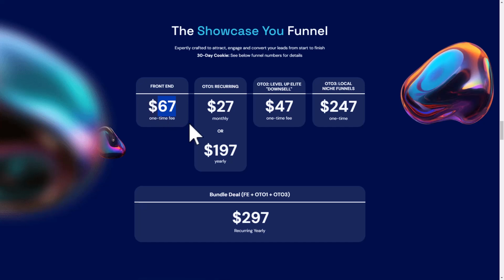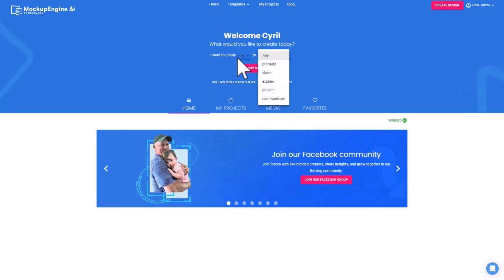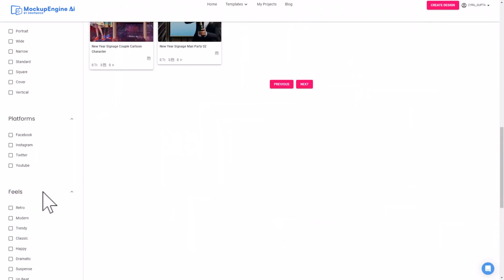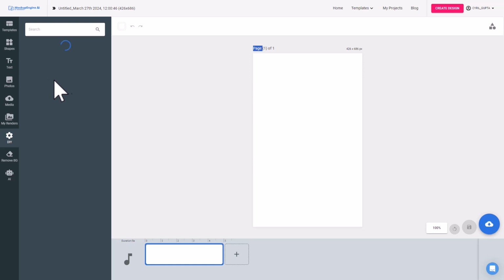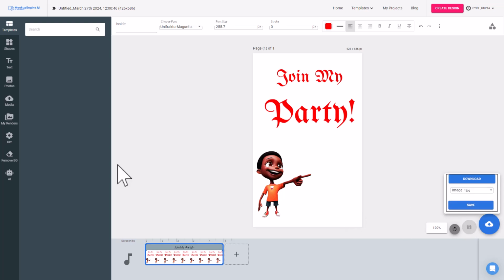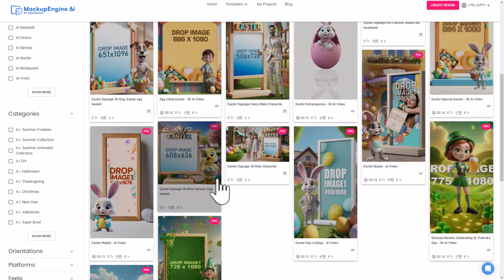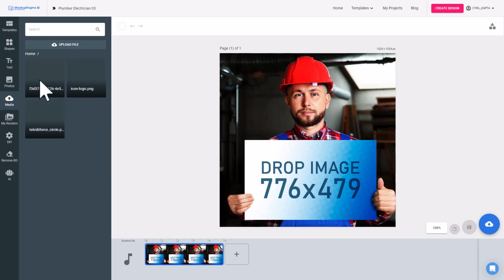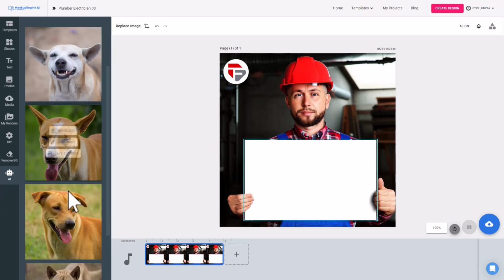MockupEngine Review & Walkthrough by Cyril Gupta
MockupEngine is an all new software that can create Mockups for any niche or occasion. It's got over 500 ready templates and can also generate graphics using AI.

Watch my review and walkthrough.